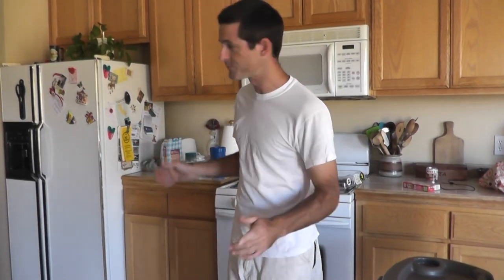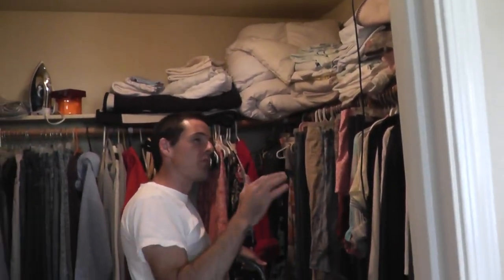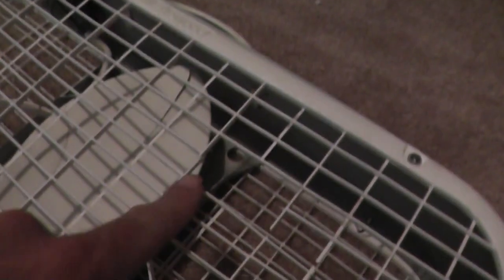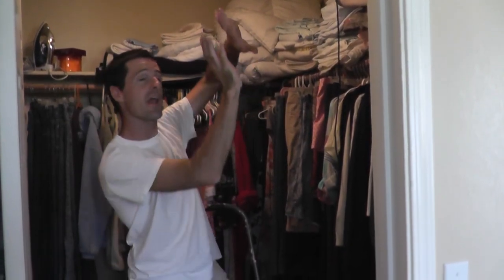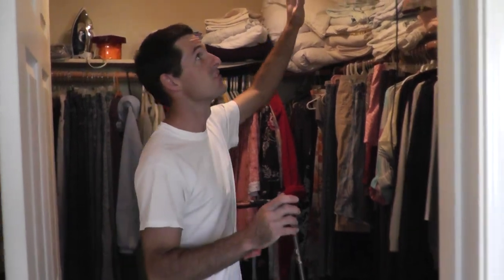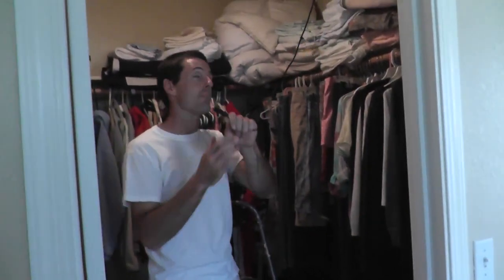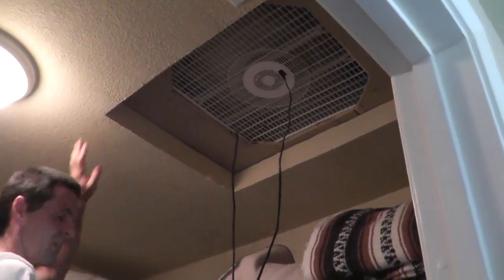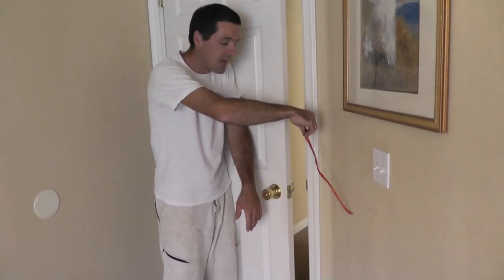Cheap Homemade Whole House Fan - How To Cool Without A/C !!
How to make an inexpensive whole house attic fan using an old box fan and a piece of plywood. Reduce the electricity costs by giving the air conditioner a break. Quick and easy.